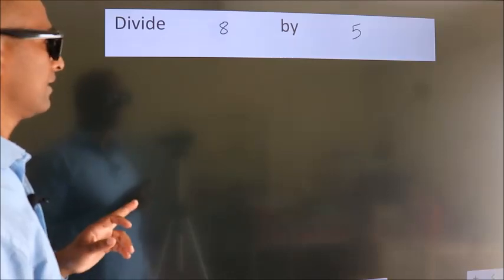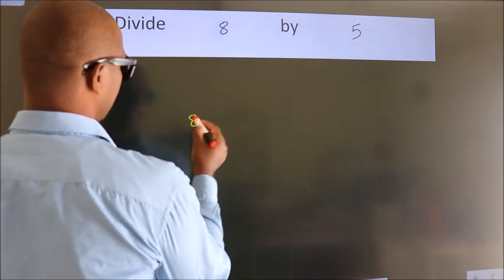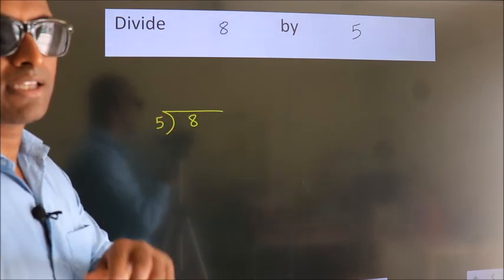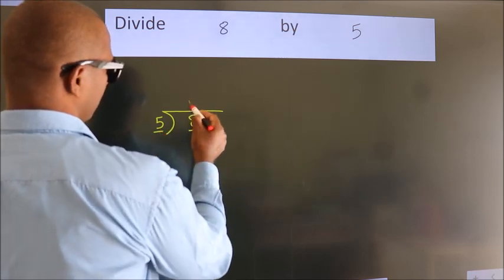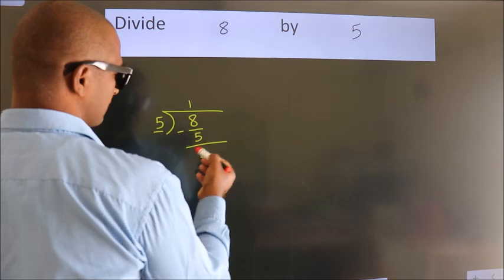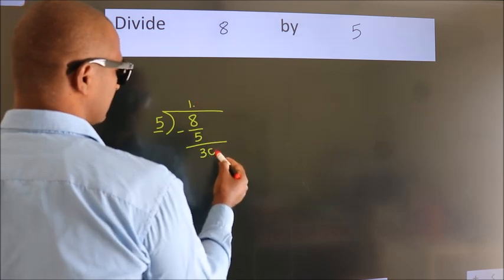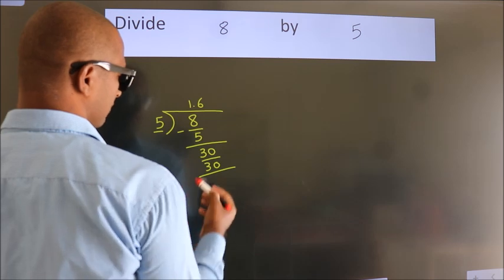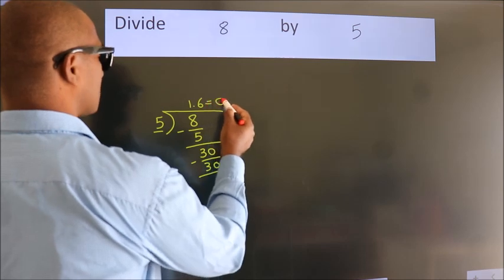Divide 8 by 5 Divide completely